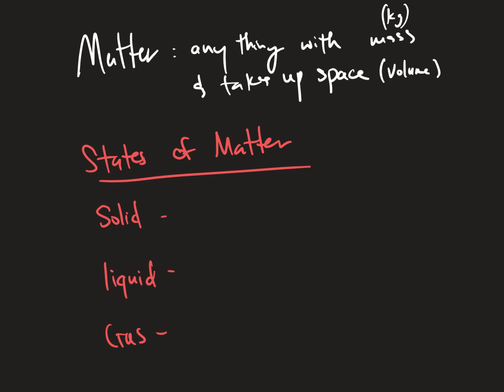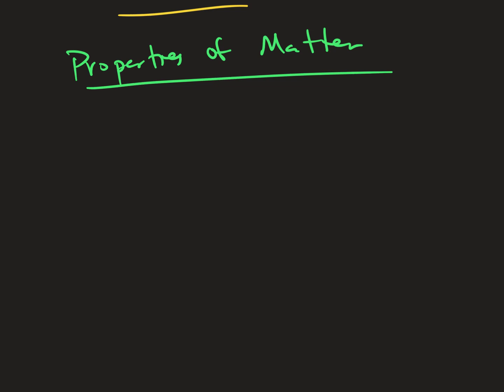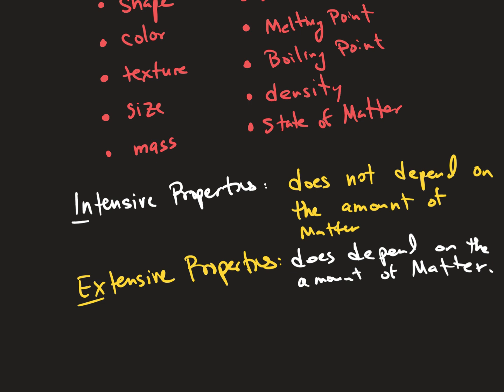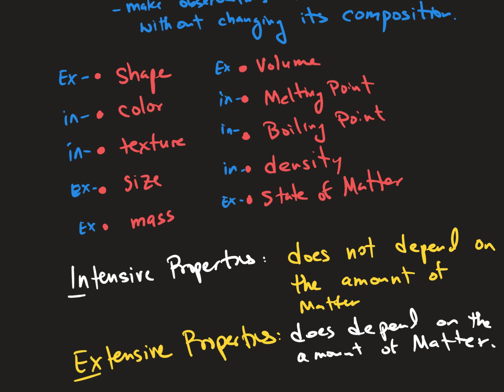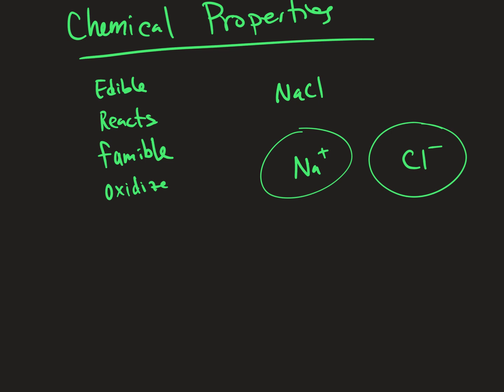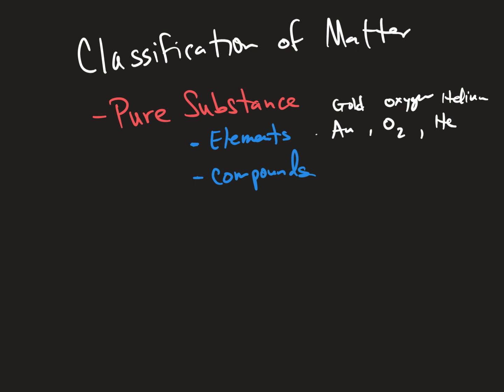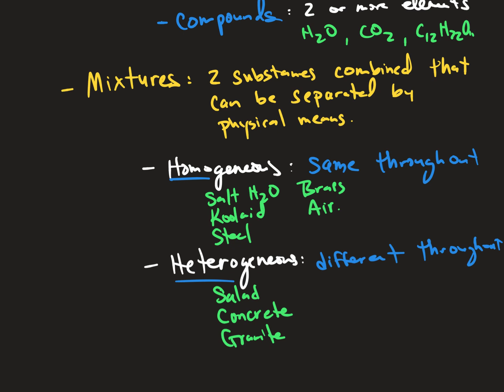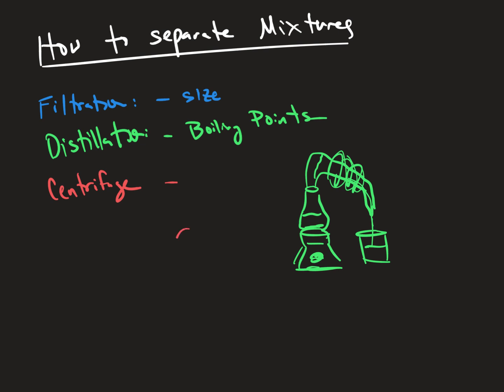02 - Introduction to Matter